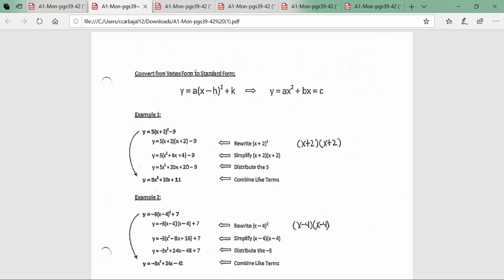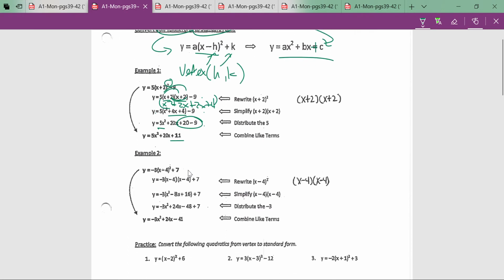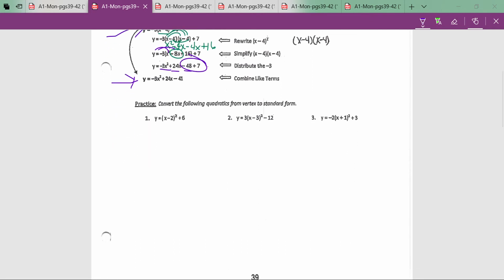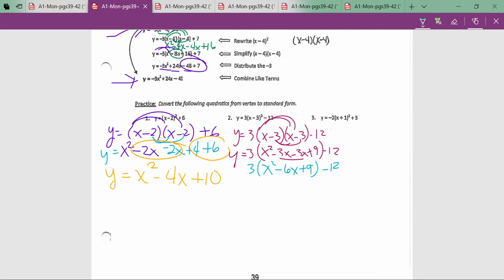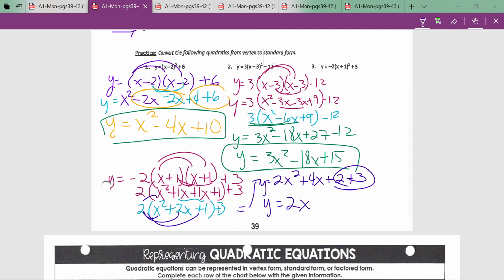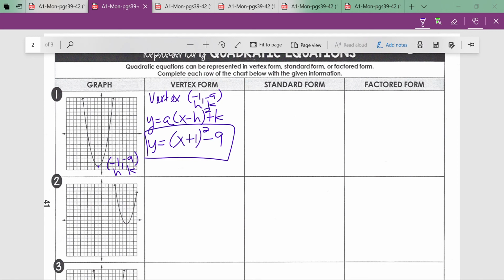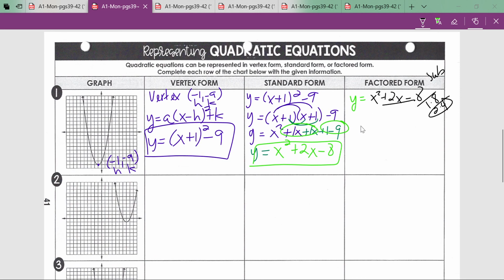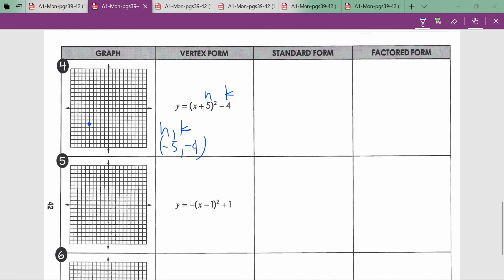Convert from Vertex to Standard form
video show how to convert quadratic functions that are written in vertex form to standard form for algebra one 9th grade